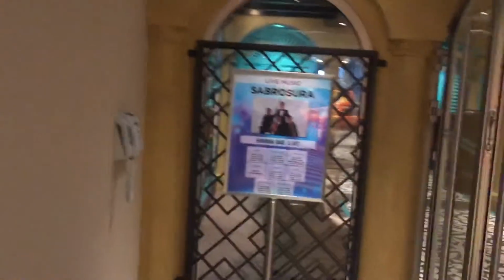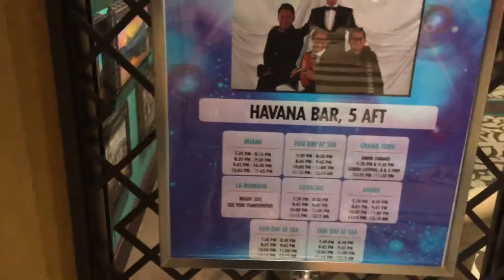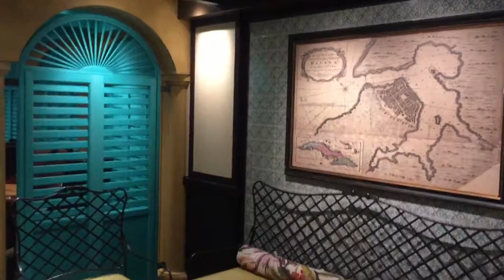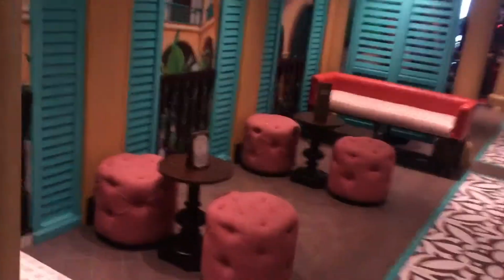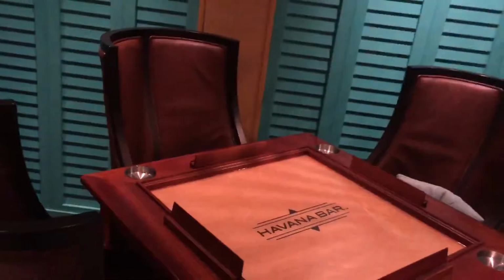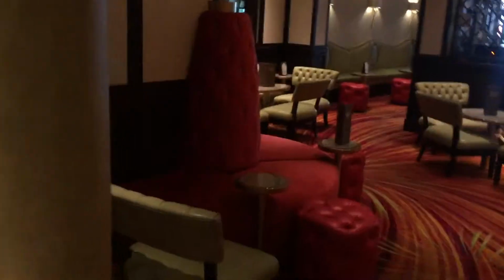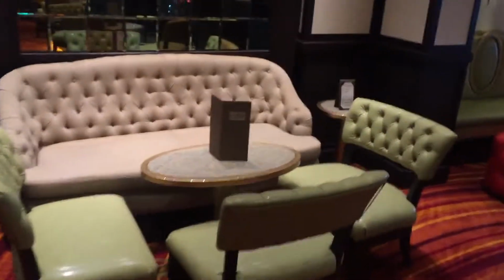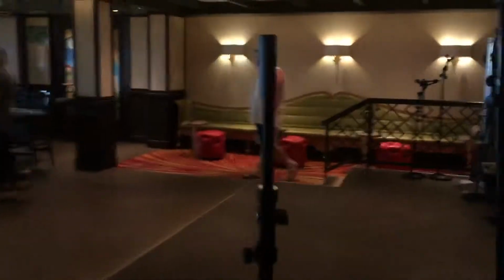Exclusive Havana Bar Area on Carnival Horizon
Let's enter the exclusive Havana Bar area on Carnival Horizon. Look at that entrance and decor...  Beautiful!